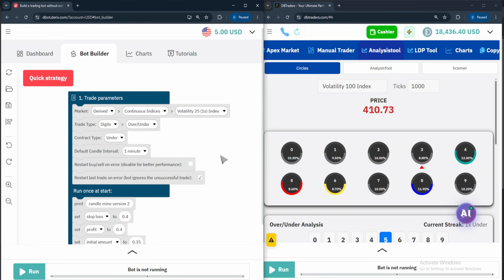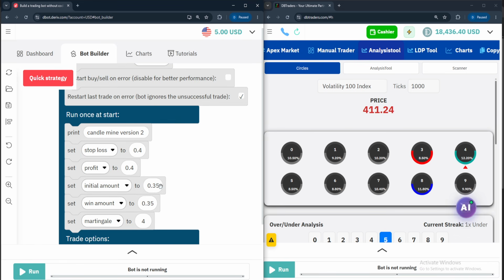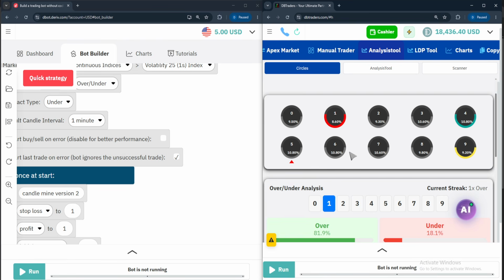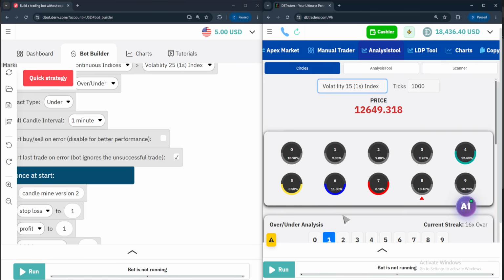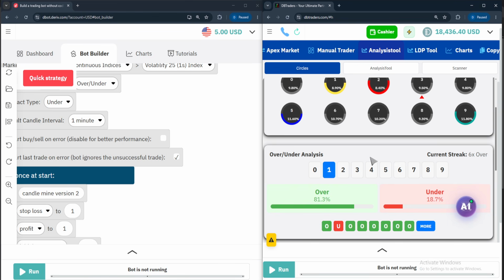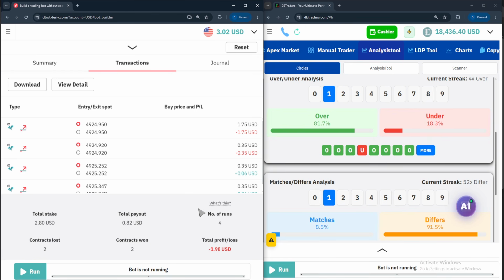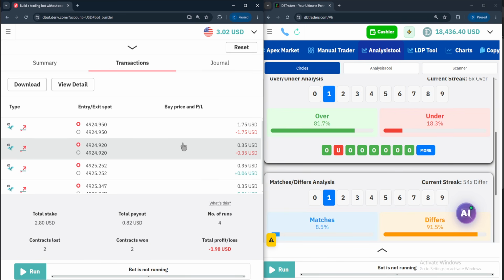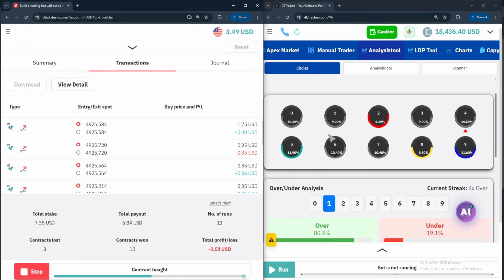Can You Grow a $5 Account With a Bot on Deriv? (The Honest Reality)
Get a 20% margin bonus on your first deposit when you sign up below 👇

⚠️ Available for eligible Deriv MT5 accounts only.

In today’s video, I test whether it is actually possible to grow a $5 account using a bot on Deriv.

Many beginners start with very small accounts and hope bots can grow them quickly. But does it really work?

In this real session I cover:

🔥 Over 1 & Under 8 setup
🔥 Candle Mine Version 2 settings
🔥 DB Traders analysis
🔥 Risk management
🔥 Real wins and losses
🔥 Small account realities
🔥 Recovery mistakes beginners make
🔥 Trading psychology

This is a real market test — not just profits.

⚠️ Educational purposes only. Practice first on demo and use proper risk management.